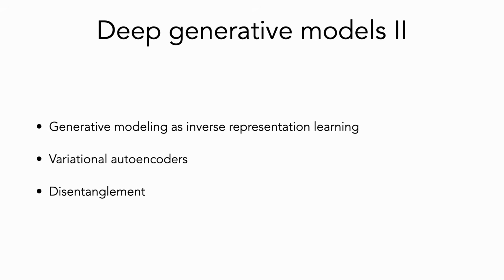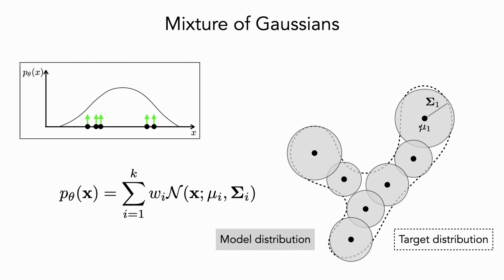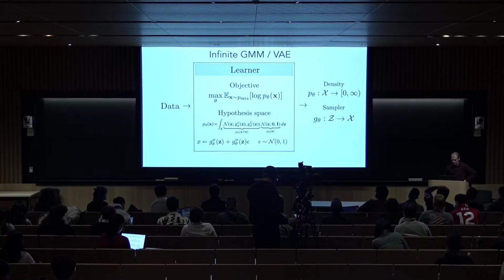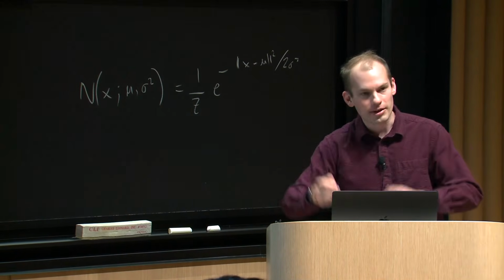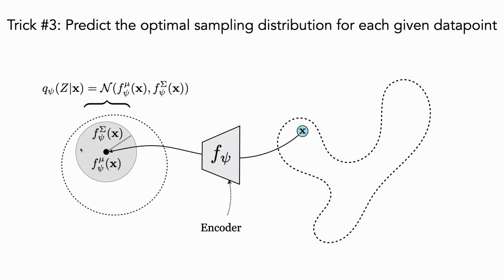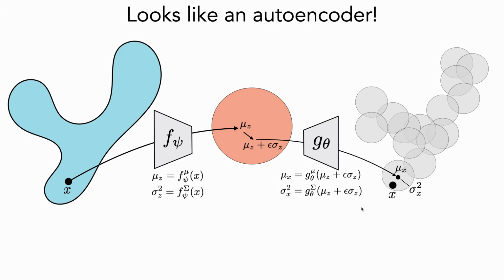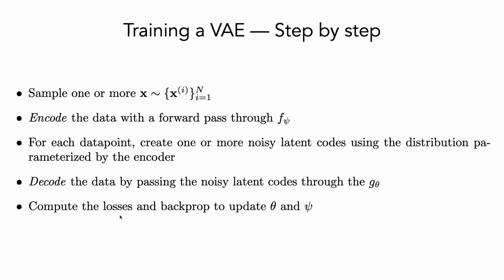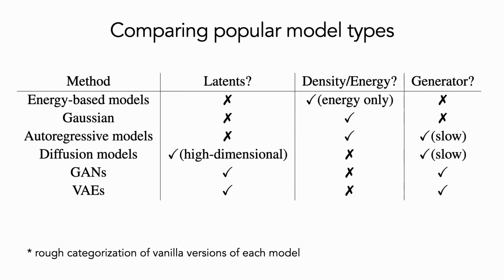Lec 15. Generative Models: Representation Learning Meets Generative Modeling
This video explores the intersection of representation learning and generative modeling, focusing on VAEs (Variational Autoencoders) and the use of latent variables.